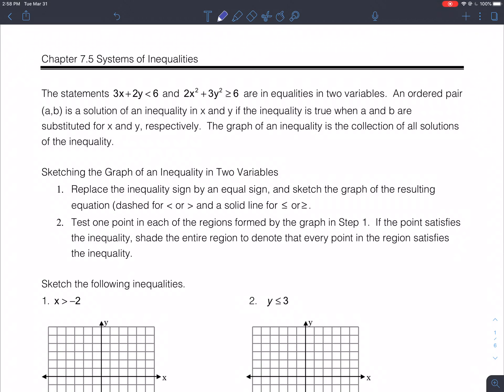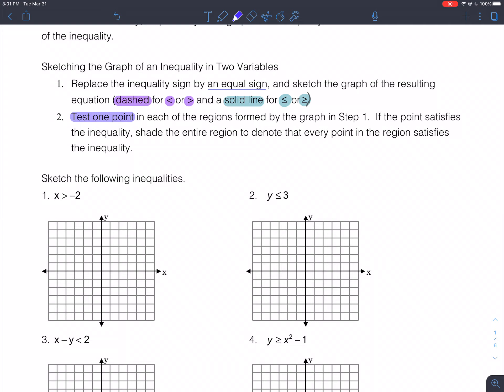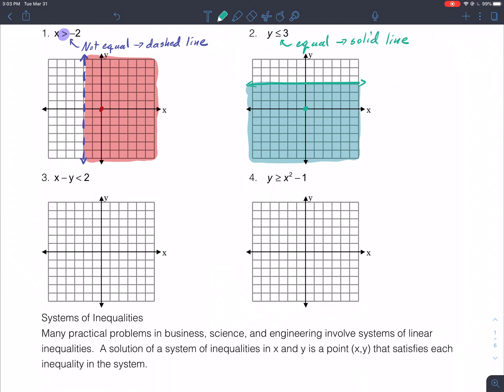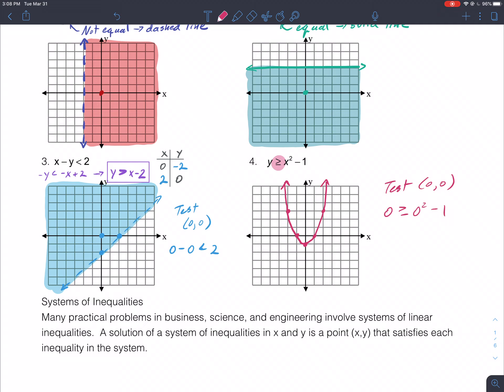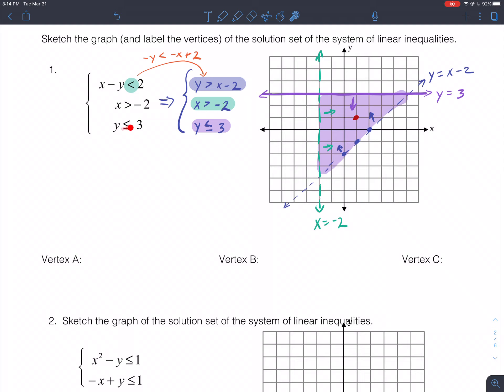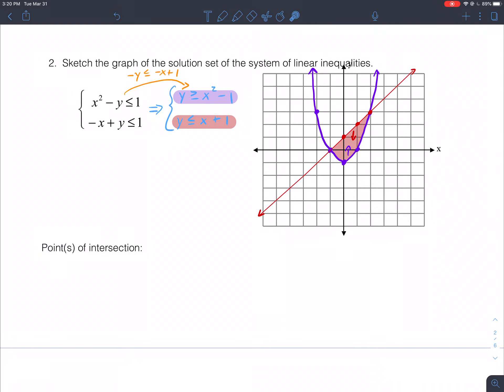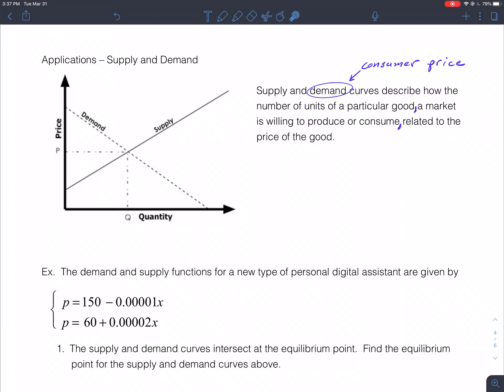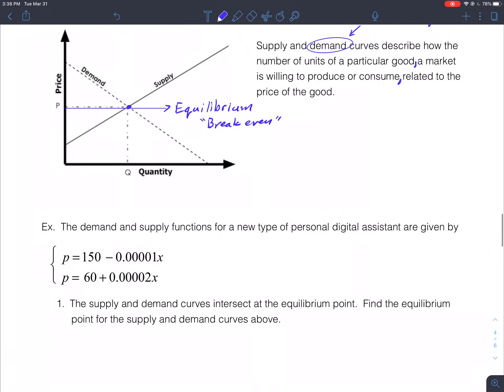7.5 Systems of Inequalities